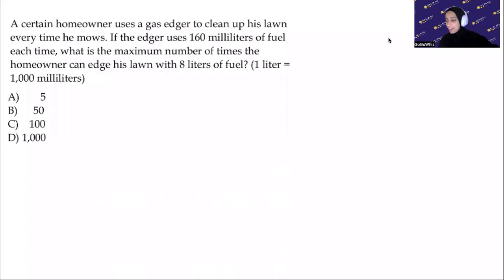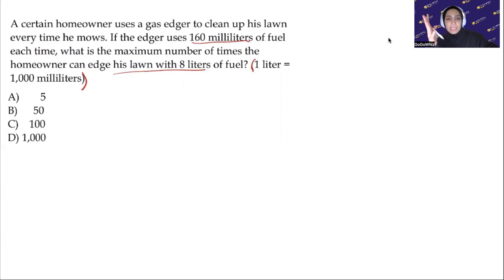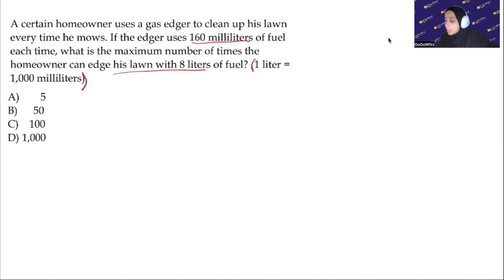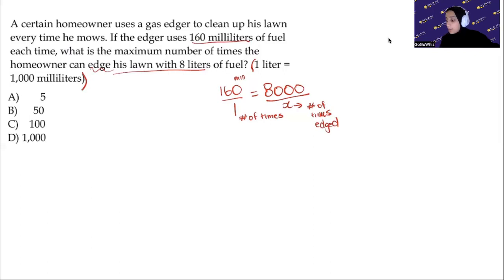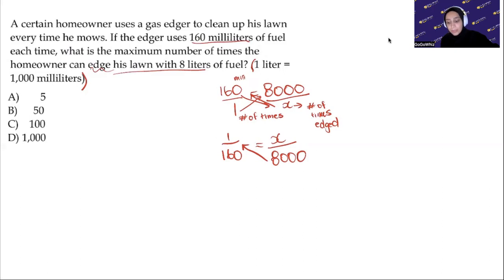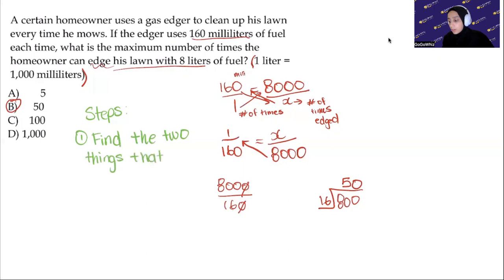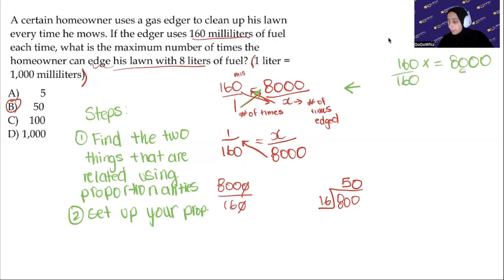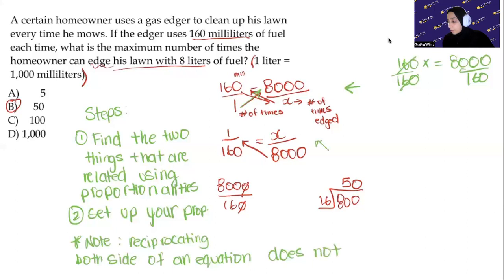SAT Prep With Calculator Q1